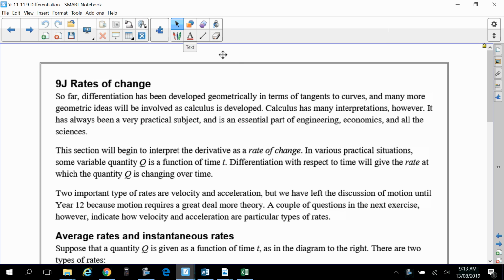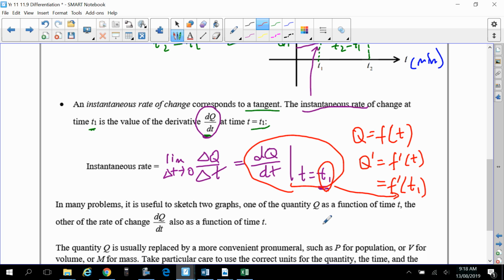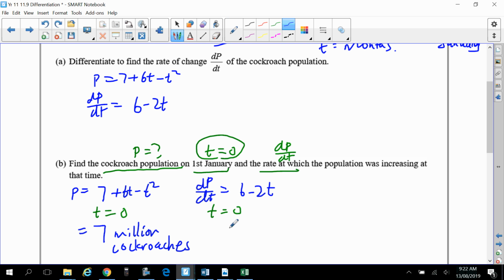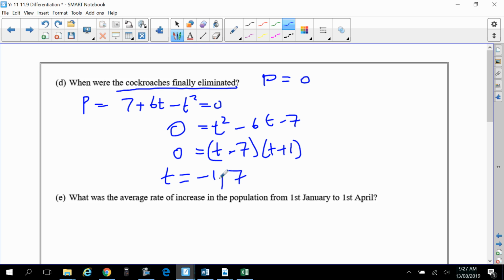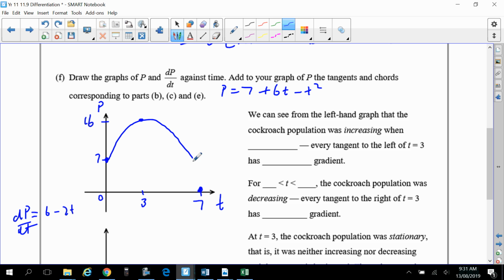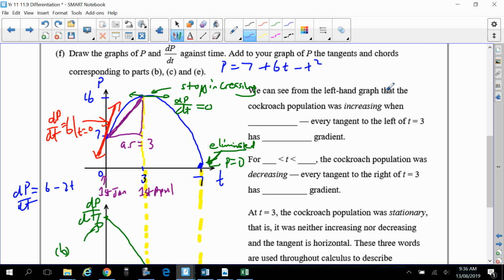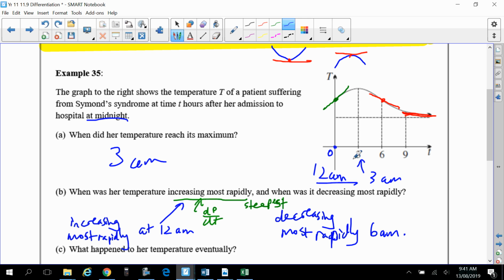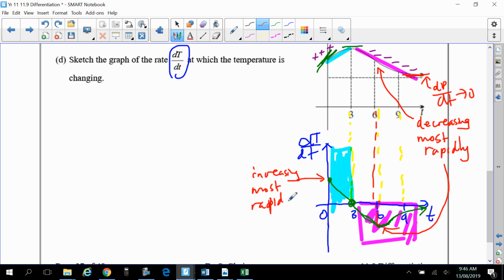Yr 11 Ex 9J Rates of Change